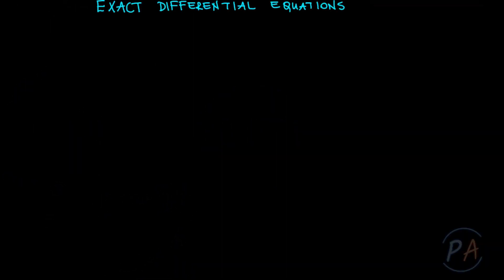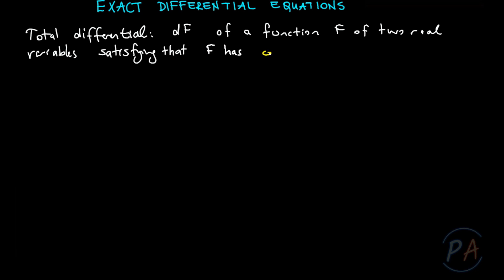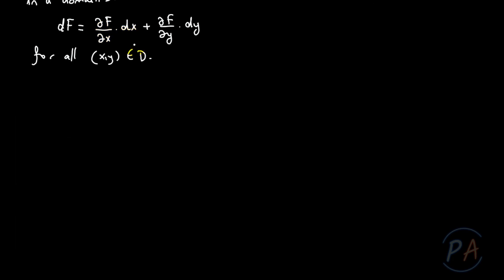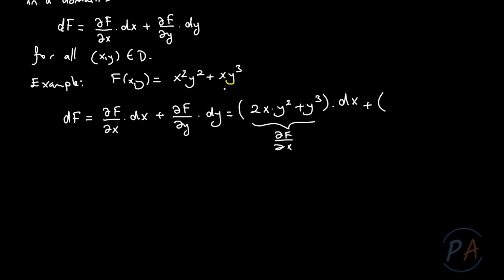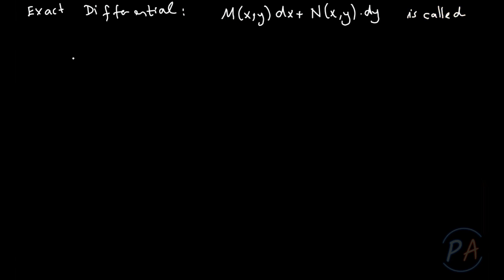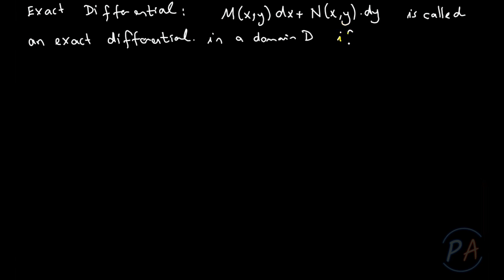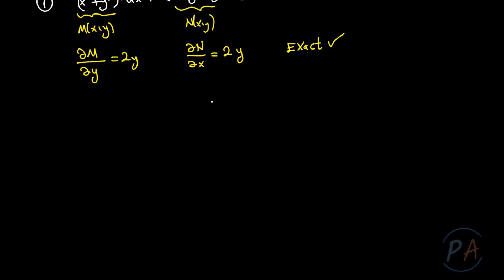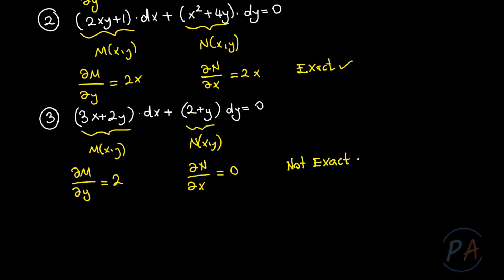01.01 Exact Differential Equation - Exercise - Problem Solution - Solved Example - ODE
An exact differential equation is a particular class of first order ordinary differential equations. The main idea of the solution process is based on the concept of total differential and equality of mixed second order derivatives.
In the video, basic concepts required to solve exact differential equations are briefly given. Some simple  basic illustrative examples are also given in the video.
The illustrative example is solved by choosing two different start points.

You can send your questions to us by adding to the comment sections.